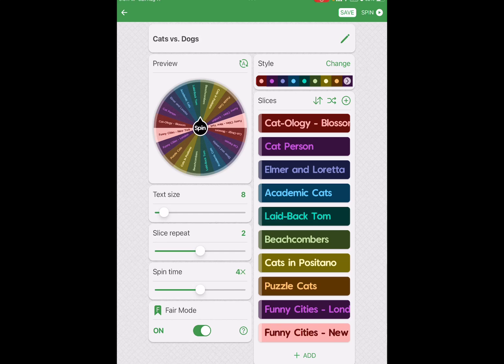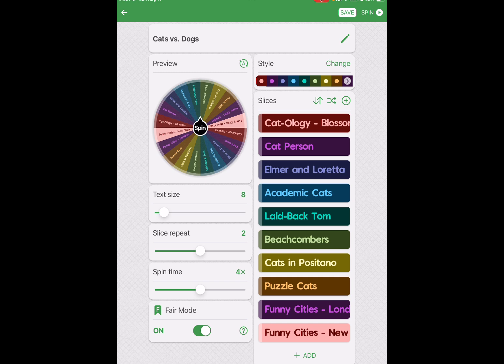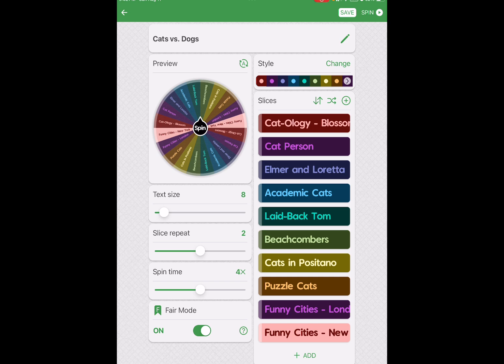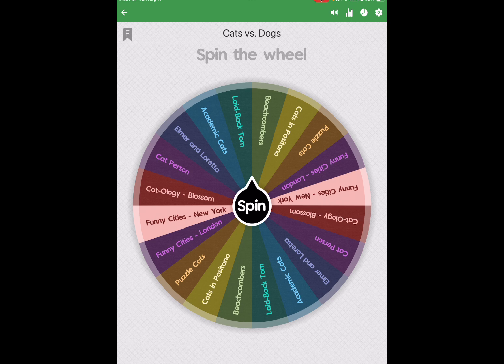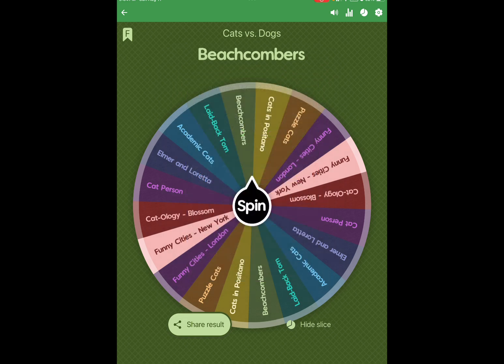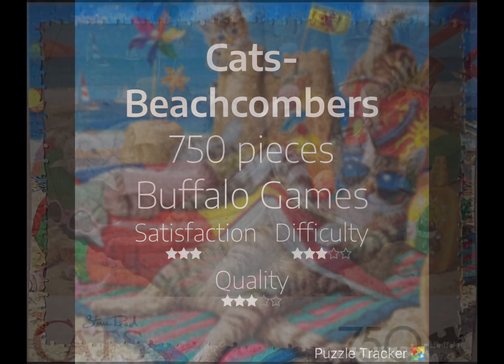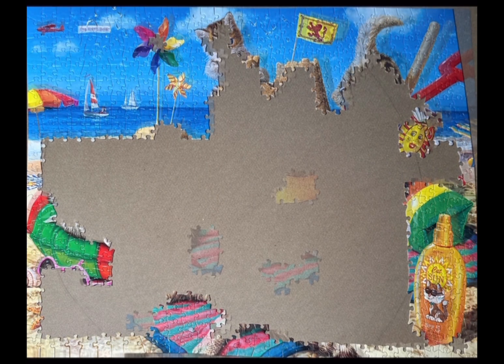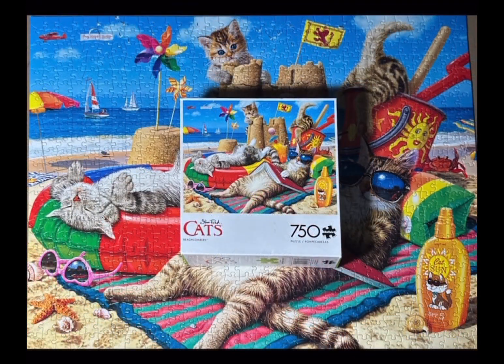Buffalo Jigsaw Puzzle | Beachcombers